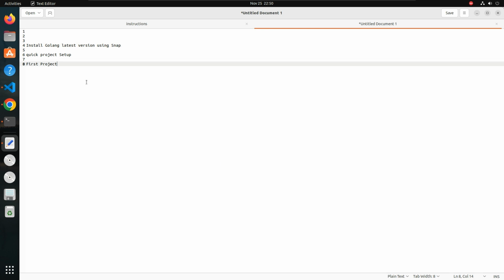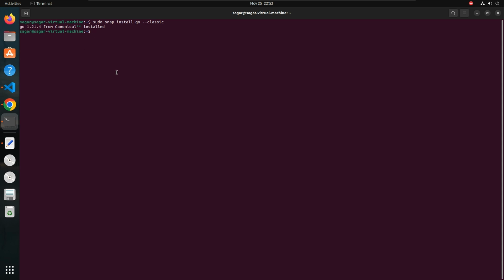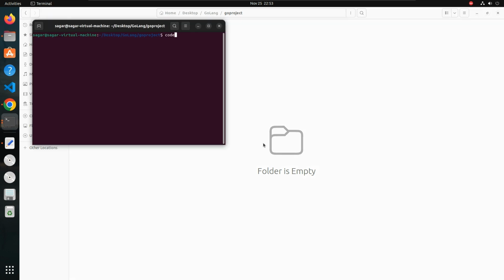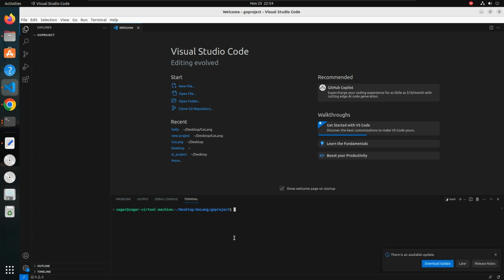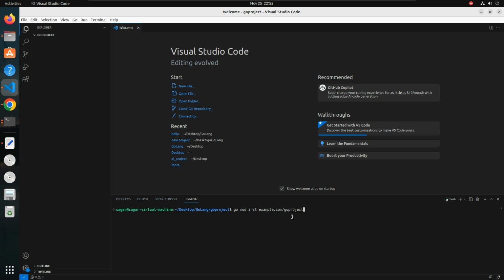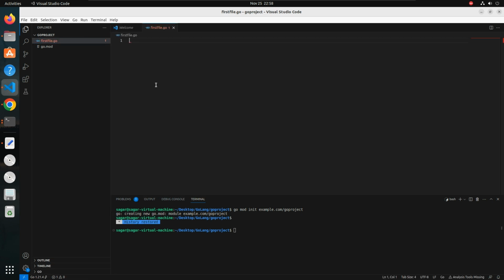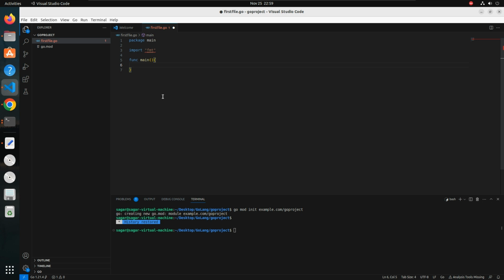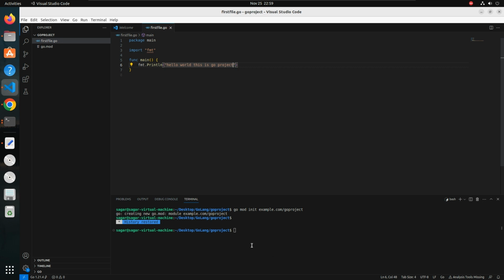Install Golang on Ubuntu in Seconds with Snap and Run Your First Program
Embark on your Golang journey by learning how to install it swiftly on Ubuntu using Snap, a versatile package management system. This video will guide you through the installation process and demonstrate how to run your first Golang program, setting you up for a seamless programming experience.

📌 Topics Covered:
1️⃣ Installing Golang on Ubuntu
2️⃣ Setting up your Go workspace
3️⃣ Writing your first Golang program
4️⃣ Compiling and running your code

commands used -
sudo snap install go --classic
go run firstfile.go